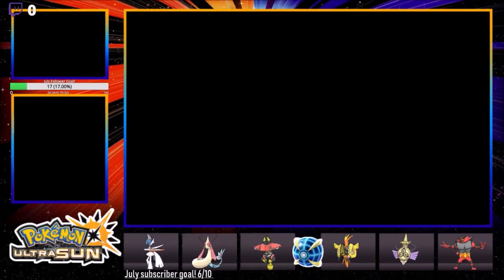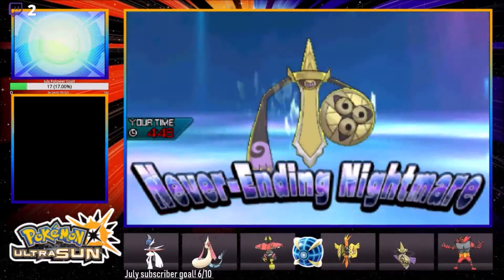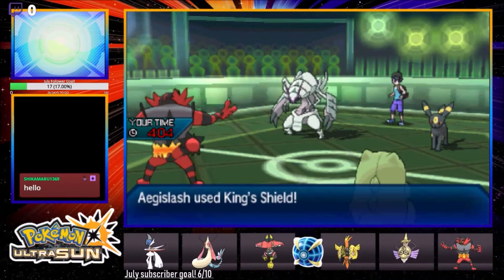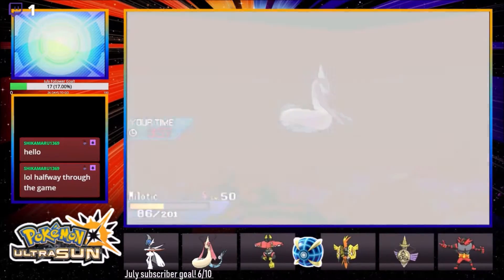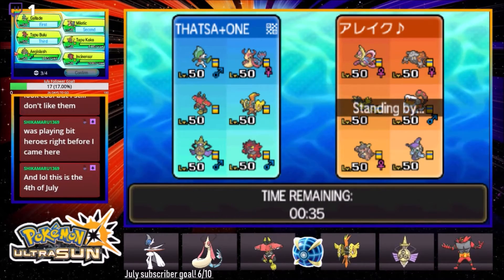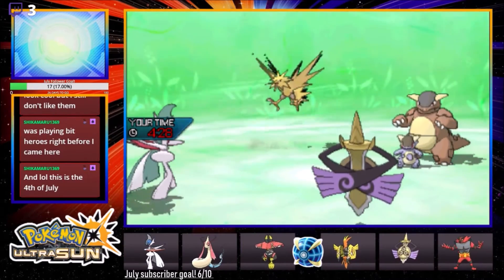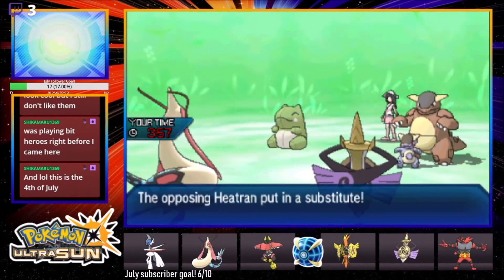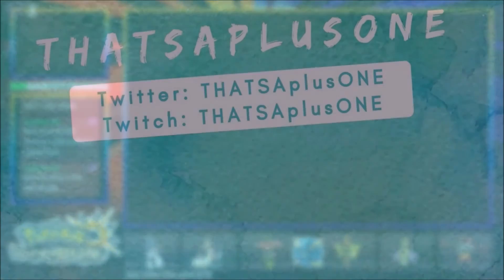Pokemon Ultra Sun and Moon VGC 2018 Battle - Aegislash Aggression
Learning a new team built around Mega Gallade and Aegislash. This team has a TON of potential and I can wait to show you some of the crazy games I have using it throughout the week!